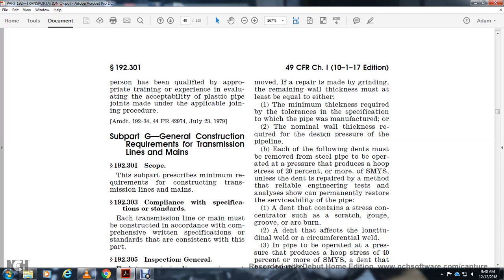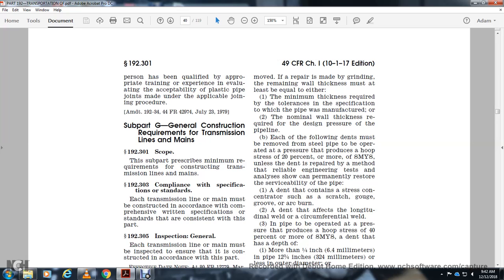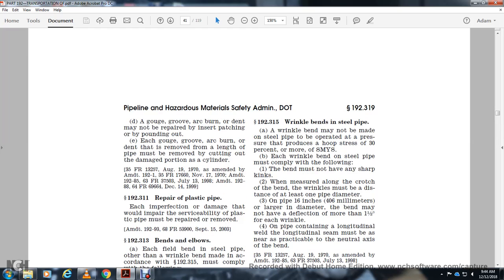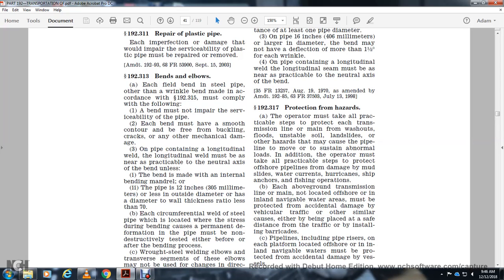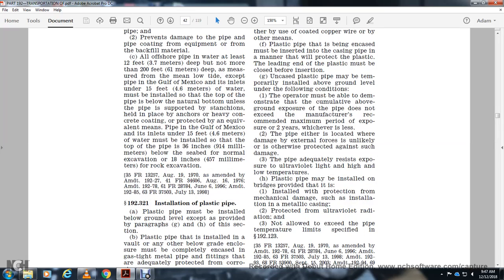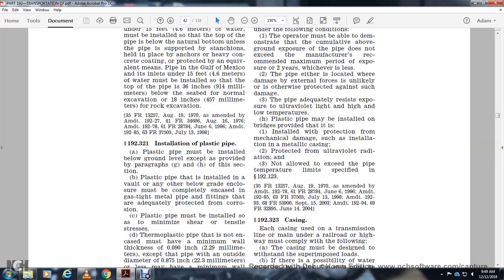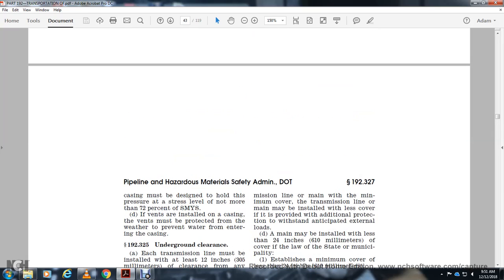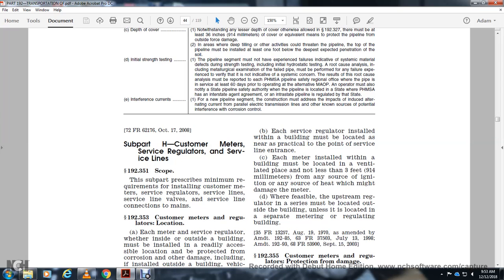PART 192 TRANSPORTATION NATURAL GAS AND OTHER GAS BY PIPELINE MIN FED SAFETY STDRDS SUBPART G